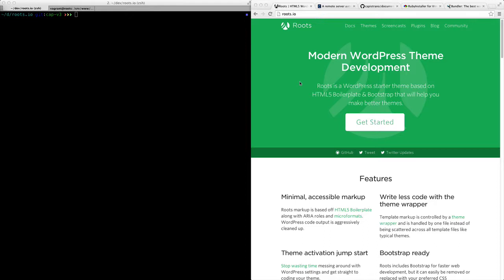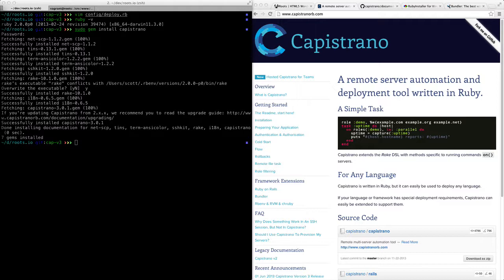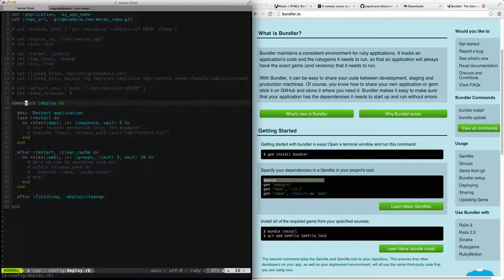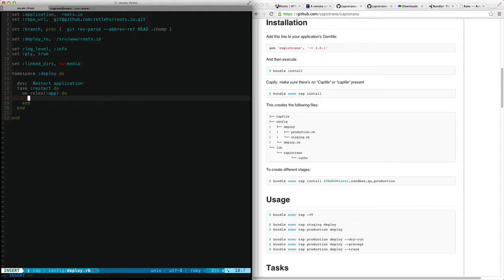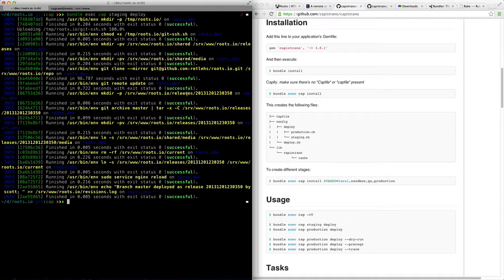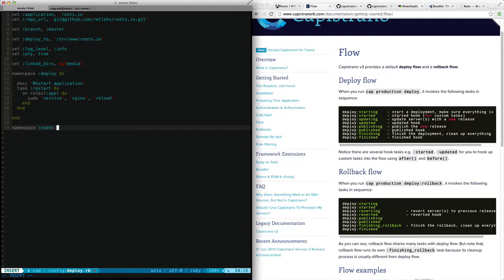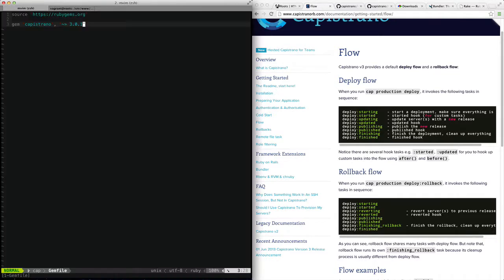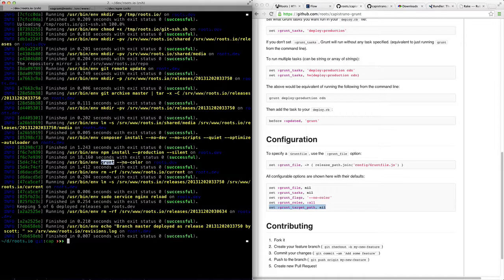Deploying WordPress with Capistrano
If you say a prayer or cross your fingers before a deploy, then this is the screencast for you.

Capistrano will help you create a proper deployment process instead of manually FTPing files which is an error prone method.

You’ll learn how to automate your WordPress deployments and simplify it to a one command deploy process. Using Capistrano you can make sure your deploys are: predictable, repeatable, automatable, reversible, and extensible.

1. Intro to Capistrano
2. Basic installation and Usage
3. WordPress Configuration
4. Deploying with Capistrano
5. Extending Capistrano with Gems